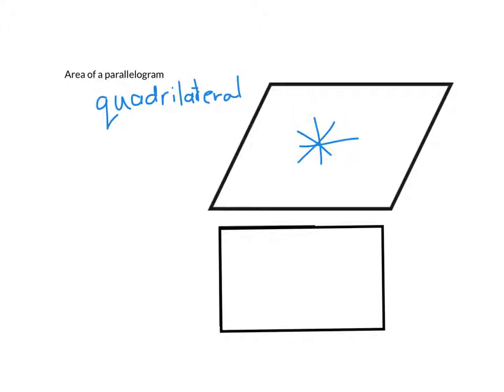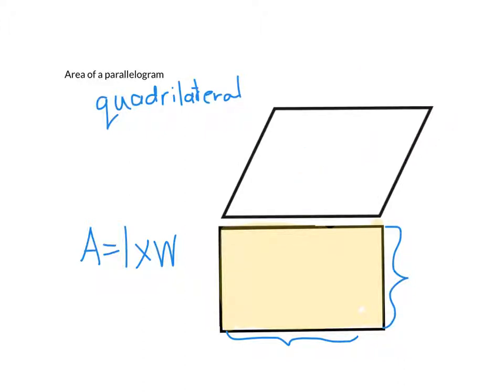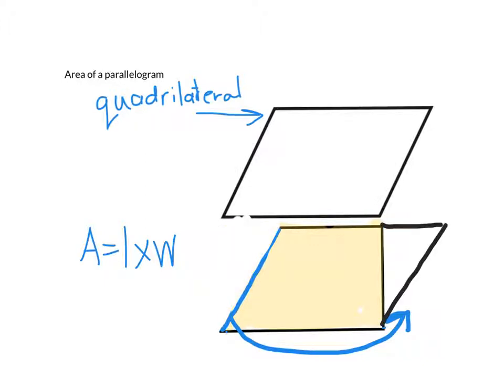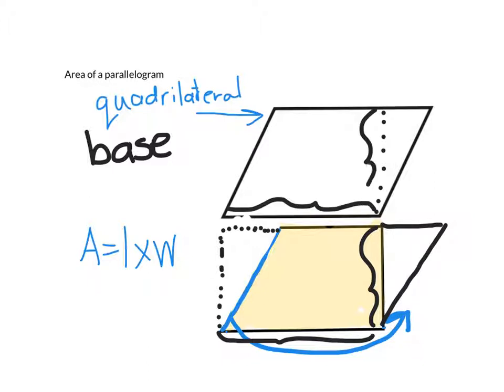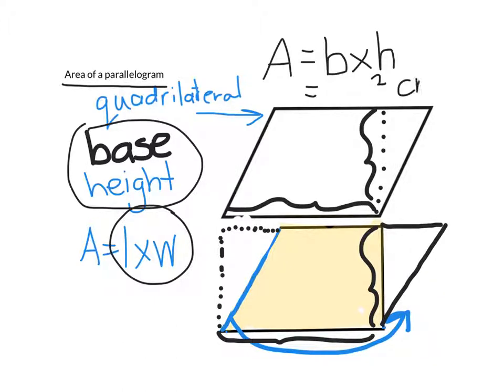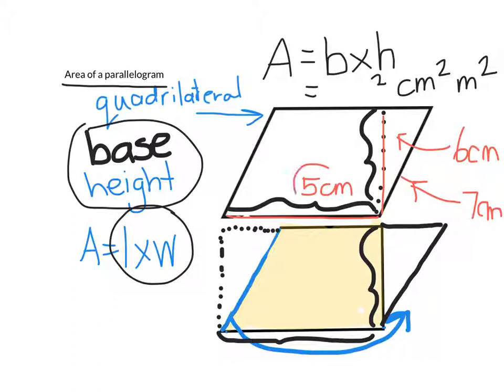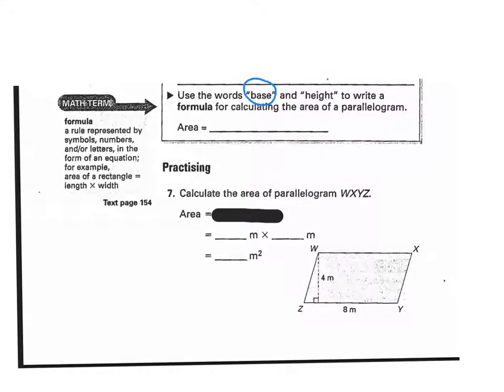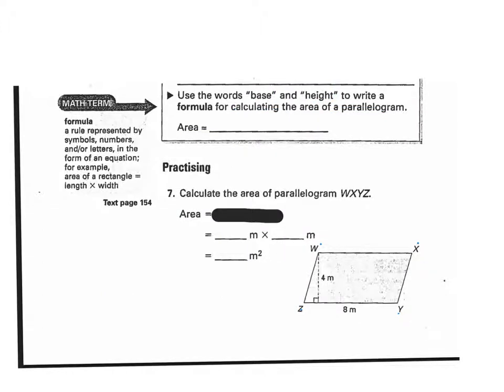Area of a parallelogram